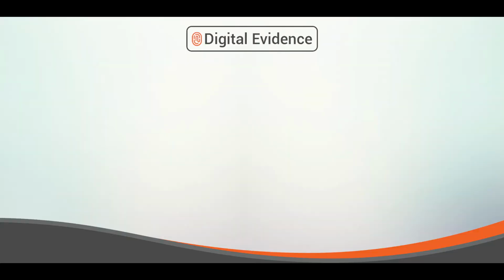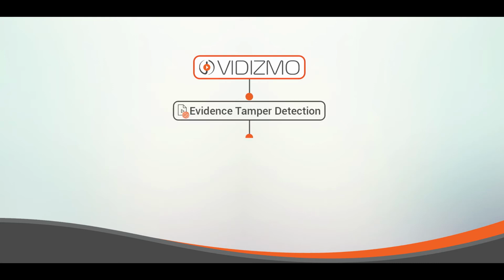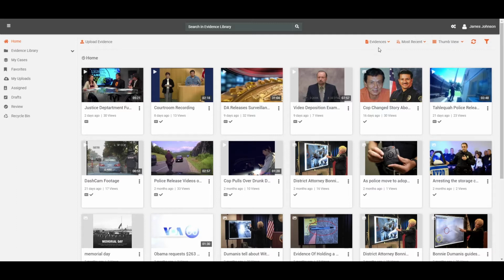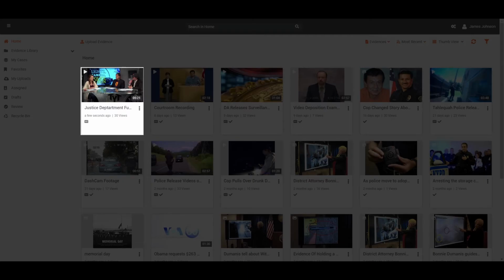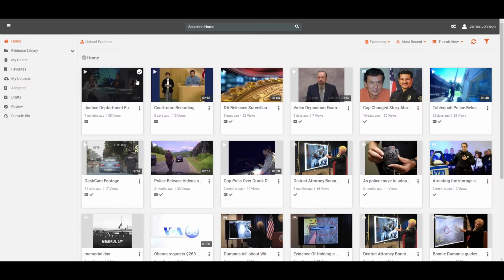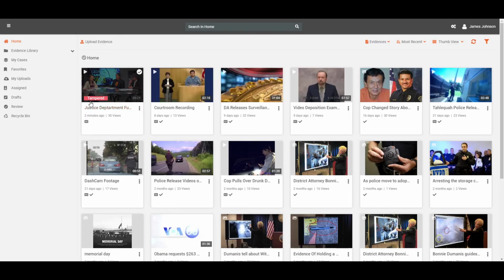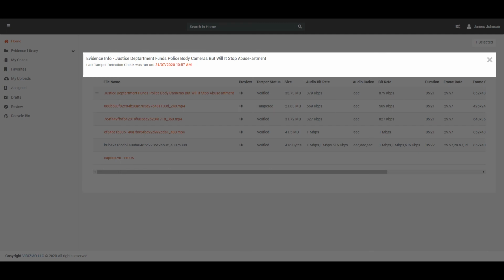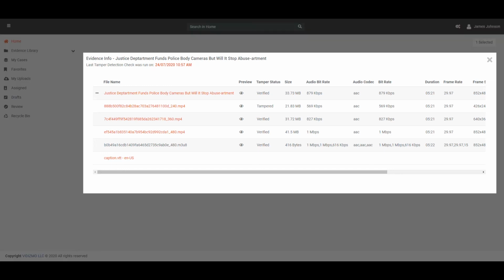Detecting Tampered Evidence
Evidence tampering is a criminal offense. It is an act in which a person alters, falsifies, or conceals evidence with the intent to interfere with an investigation process being monitored by law enforcement, government or regulatory authority. To help detect the evidence integrity, VIDIZMO provides Tamper Detection functionality in its Digital Evidence Management (DEM) system.

How to Detect if an Evidence has been Tampered -

2. AWS Marketplace